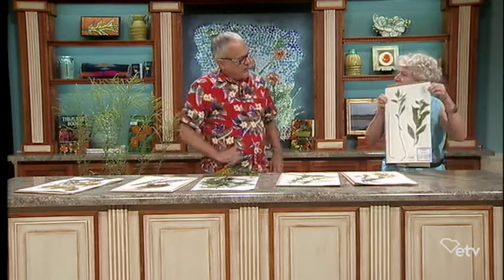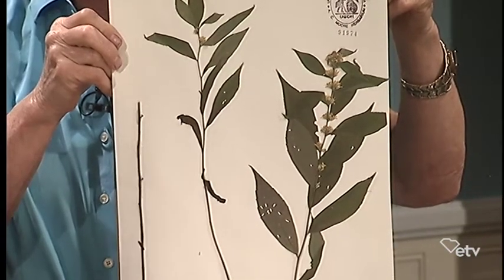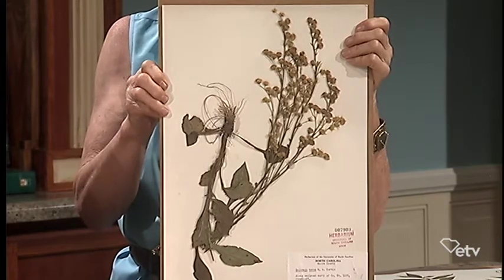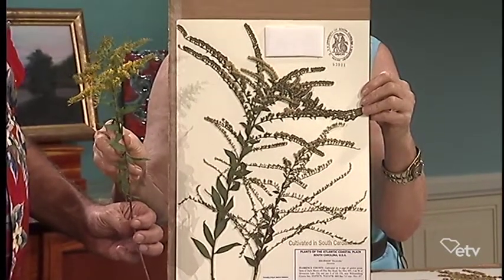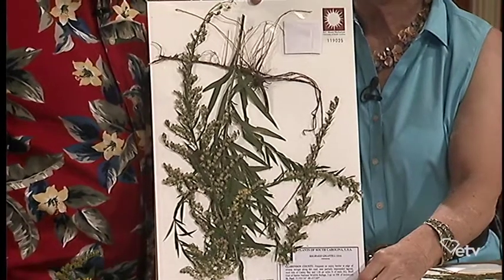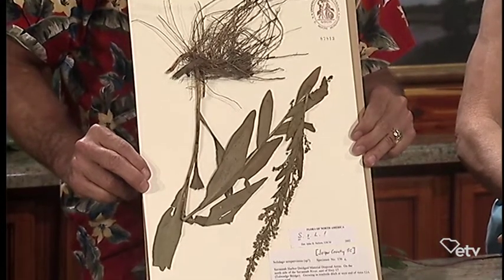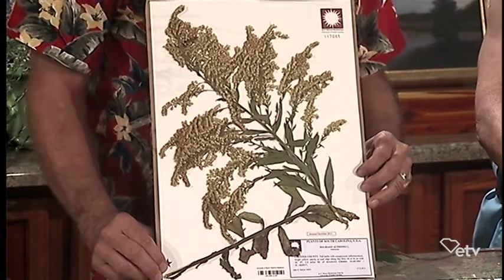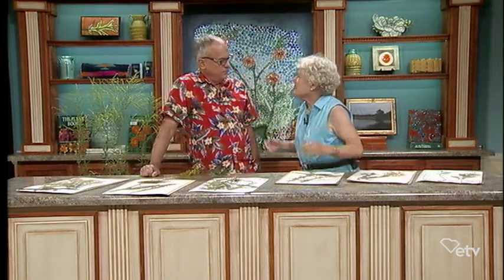Makin It Grow - Goldenrod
Solidago, commonly called goldenrods, is a genus of about 100 to 120 species of flowering plants in the aster family, Asteraceae. There are about 30 of those different species in South Carolina. The curator of the University of South Carolina's A.C. Moore Herbarium, Dr. John Nelson, visits us at "Making It Grow" and shares with us some of the specimens they have collected.